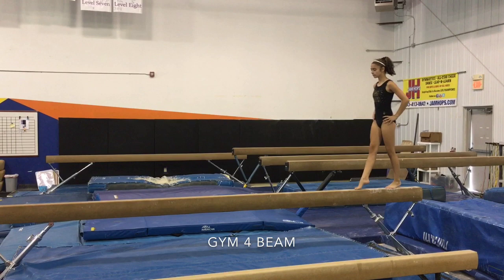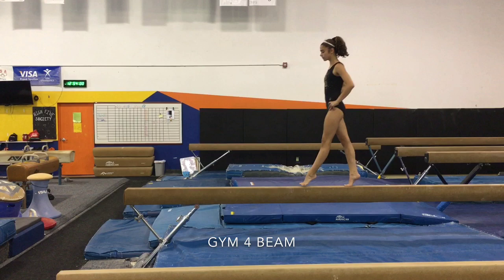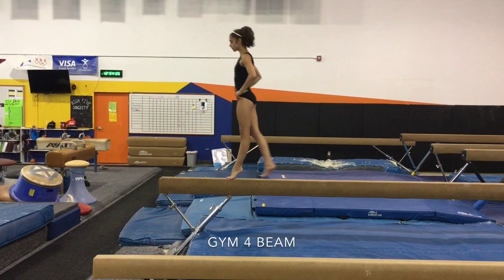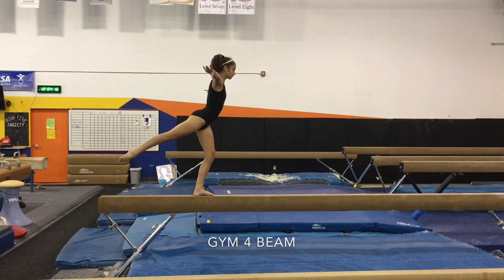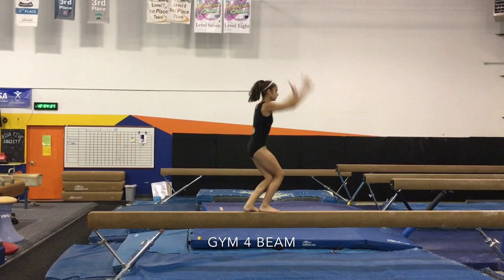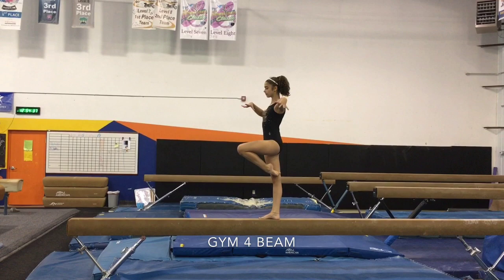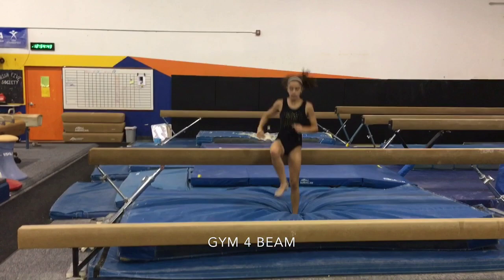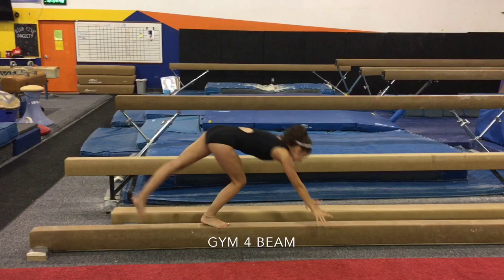Gym 4 Beam